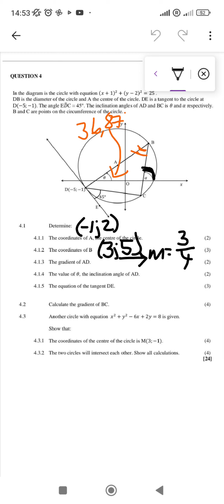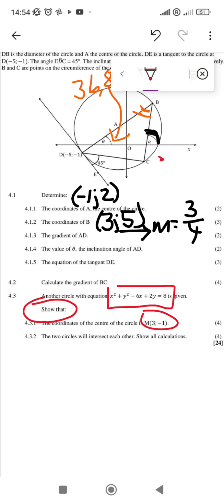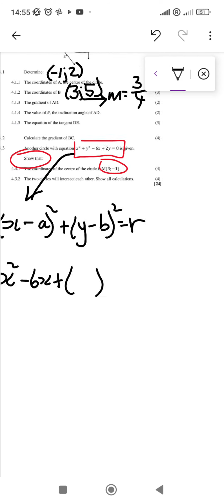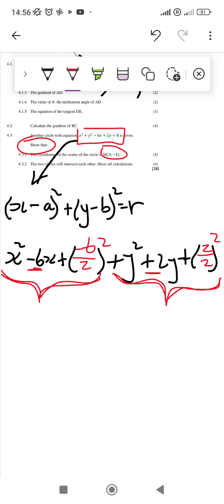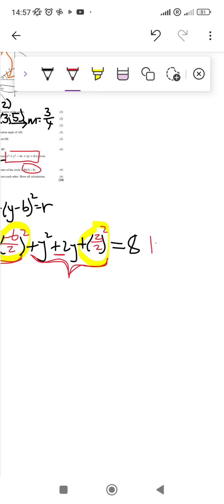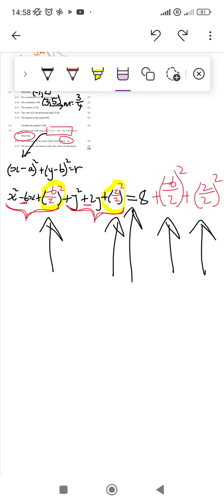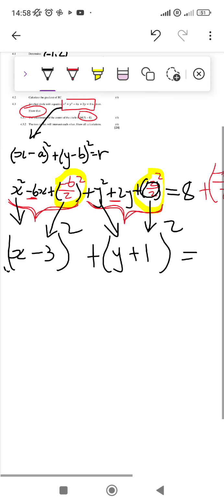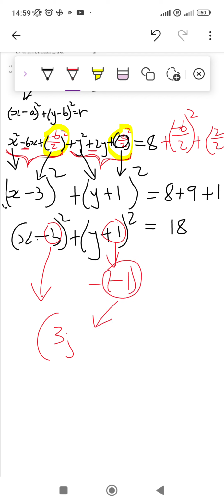finding the centre of the circle - by completing the square